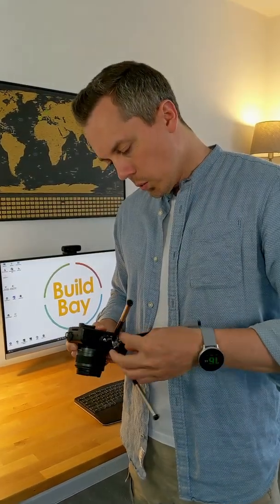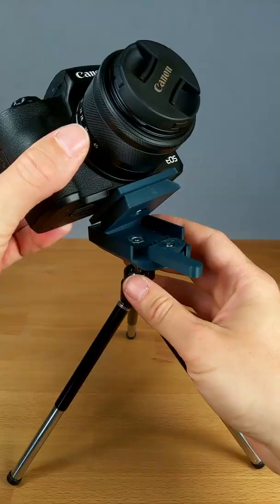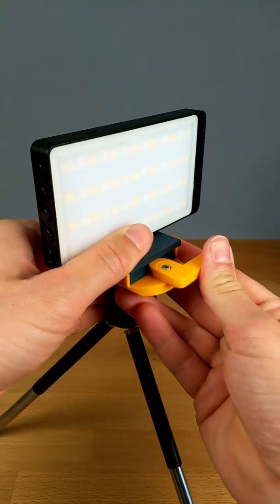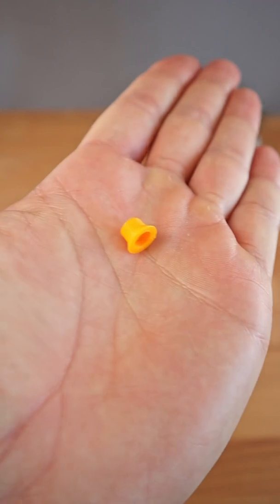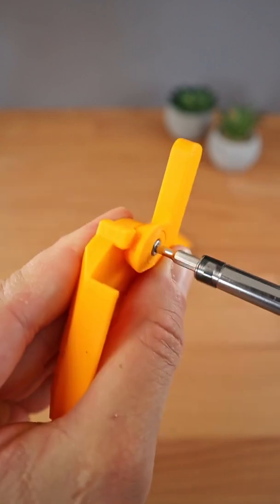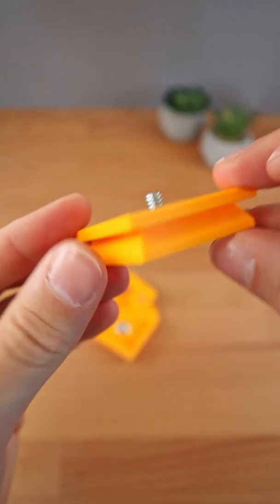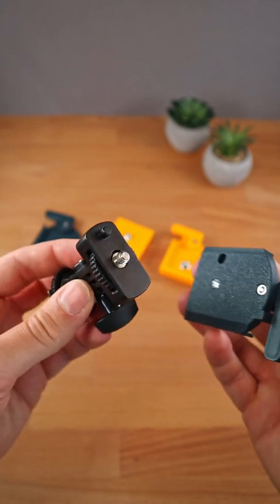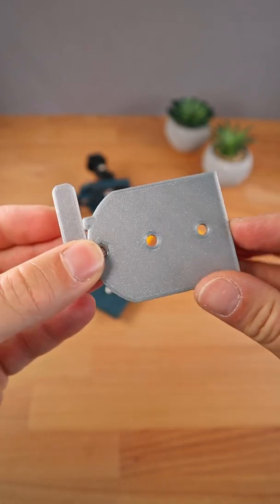3D Printed Velbon Quick Release System for Cameras & Video Gear | Shorts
I designed a 3D printable Velbon Quick Release Plate for all Cameras & Video Gear that comes with a Quarter Inch Thread.

... 1/4 inch hex nuts
... 1/4 inch hex or round head screws
... M3 hex nuts
... 10 mm M3 round head screws
... if you like, some Super Glue